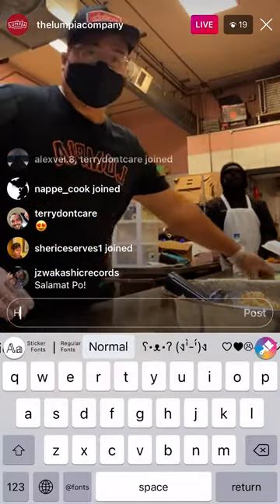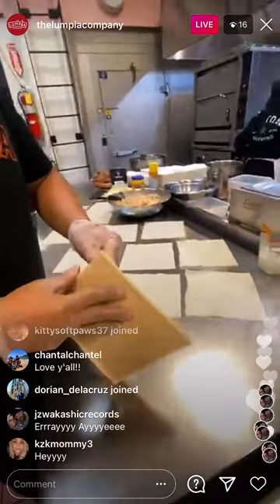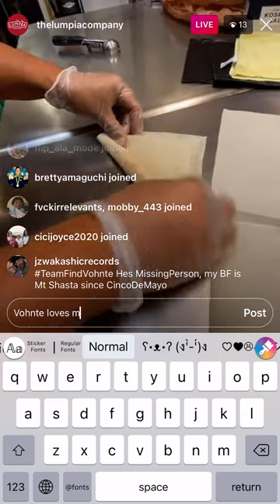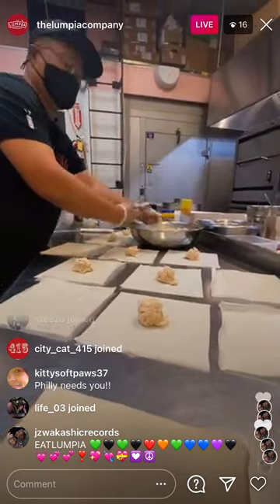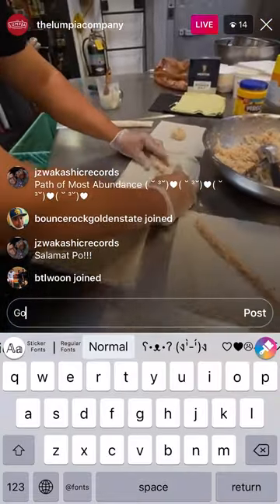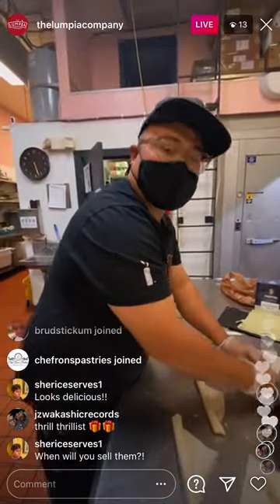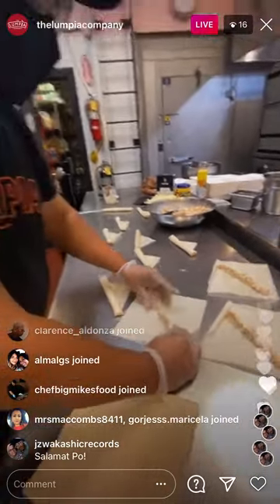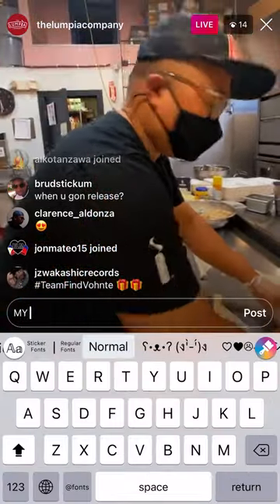DavohnteMorgan : November 25, 2020